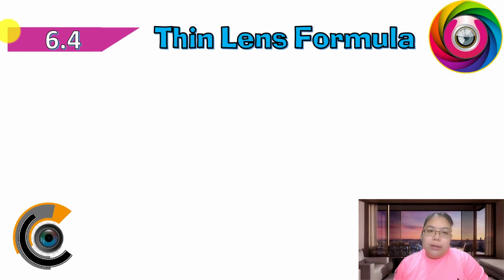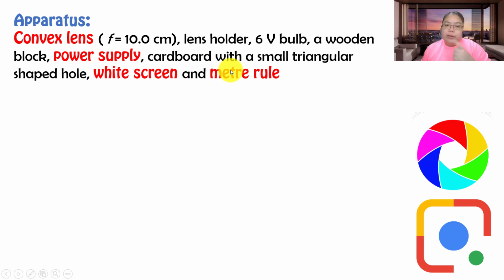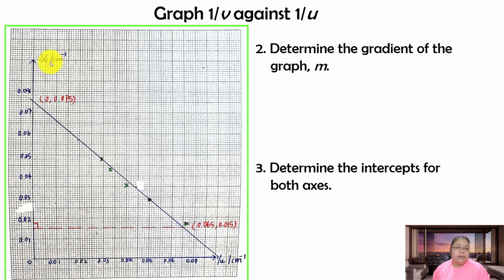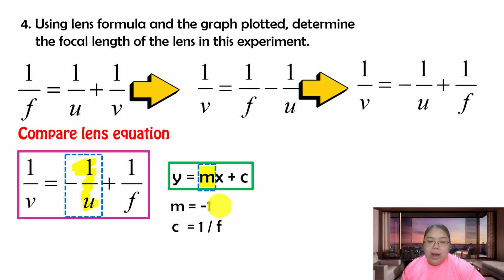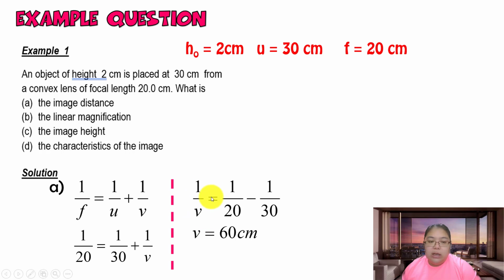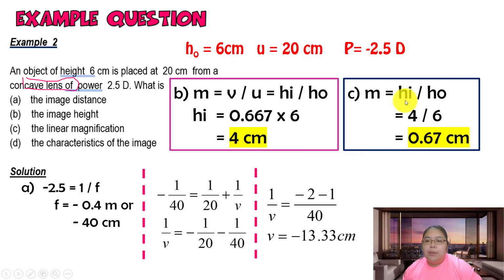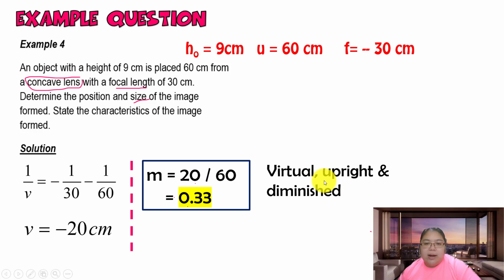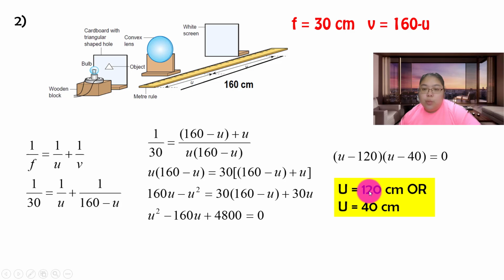Physics Form 4 Lesson 6.4 THIN LENS FORMULA (KSSM)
Welcome to Kok Physics Class.  This is Lesson Chapter (LIGHT KSSM) 6.4 THIN LENS FORMULA. In this video clip will show the LENS EQUATION and solve the equation calculation problem. THANKS.